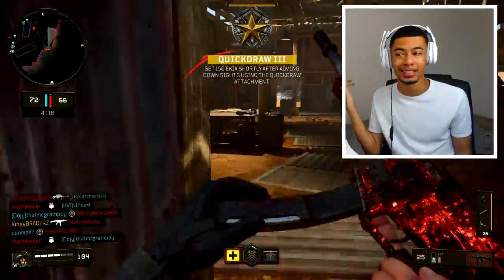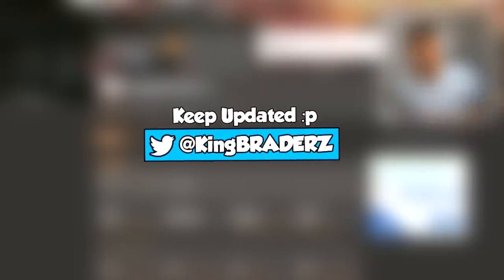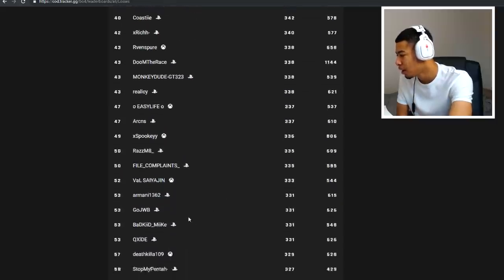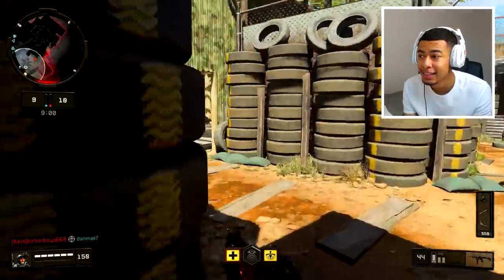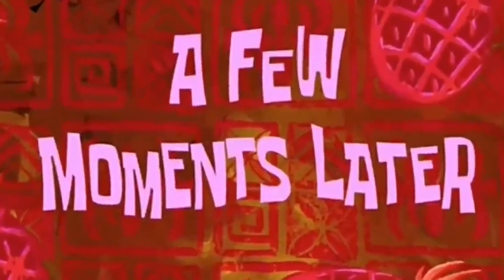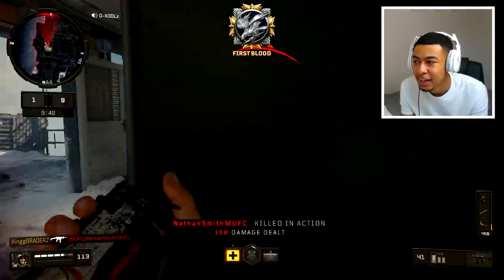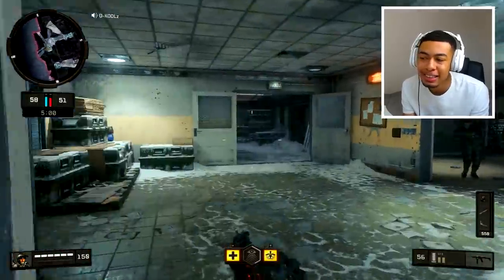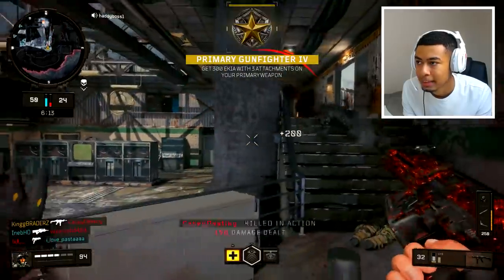I AM #1 IN THE WORLD ON THE LEADERBOARDS in Black Ops 4! (not clickbait)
I can't believe I am NUMBER 1 in the WORLD in Black Ops 4!!

SMASHHHHH THE LIKE BUTTON FOR MORE COD!!

My most recent video - SECRET UPGRADED DARK MATTER!